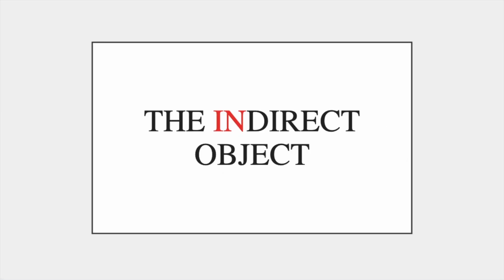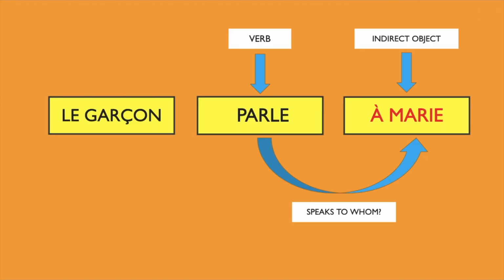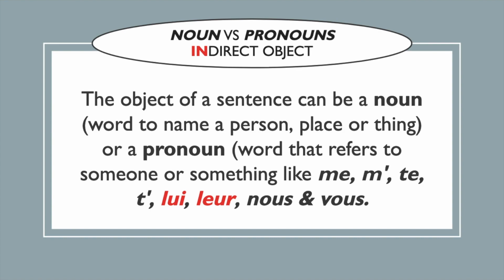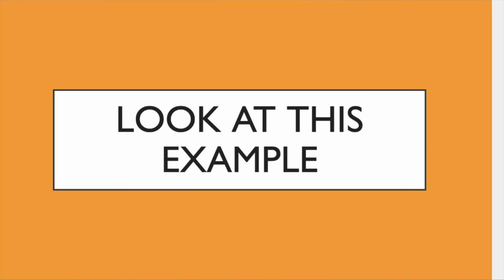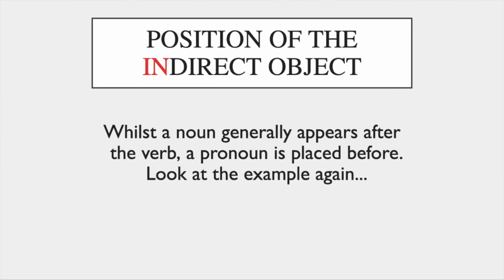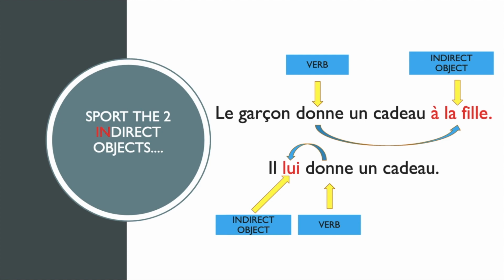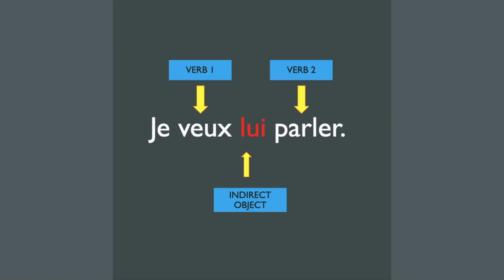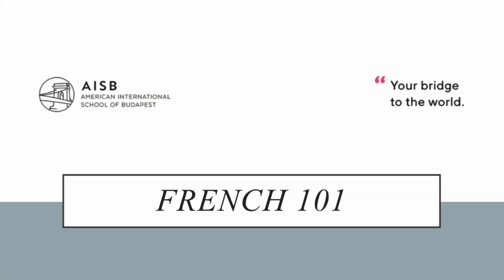French 101 - Indirect object